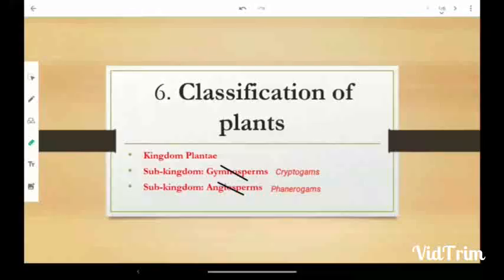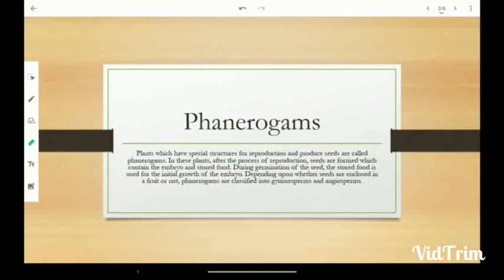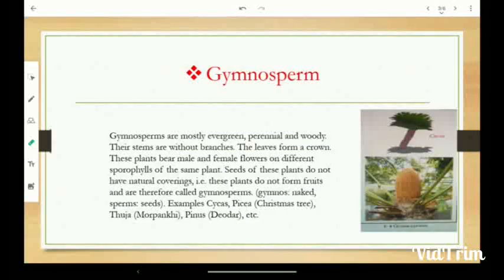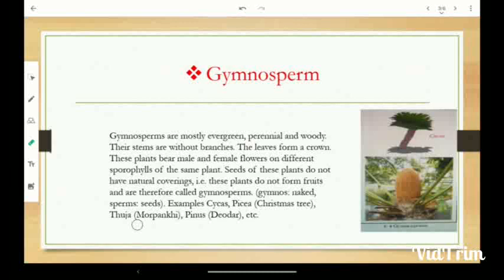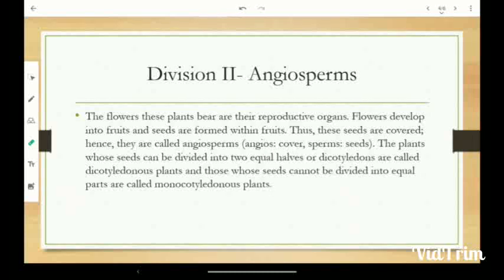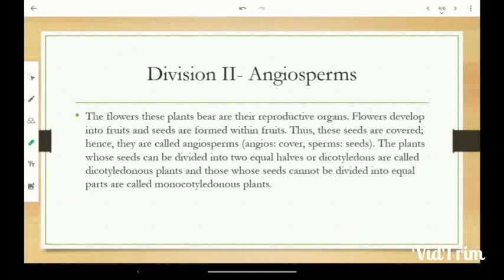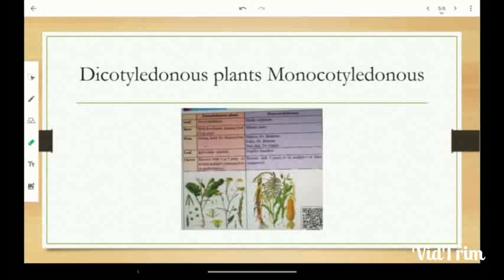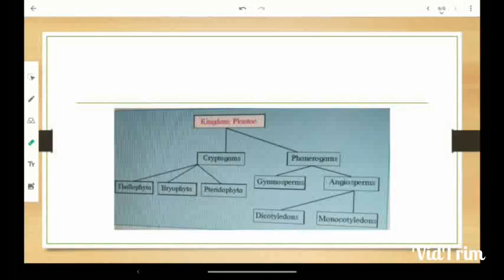Science and technology Il 9th Il Classification of plants class no -2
classification of plants class no-2 Phanerogams